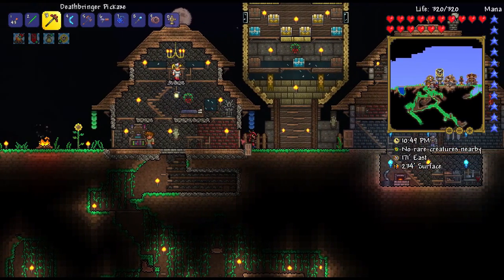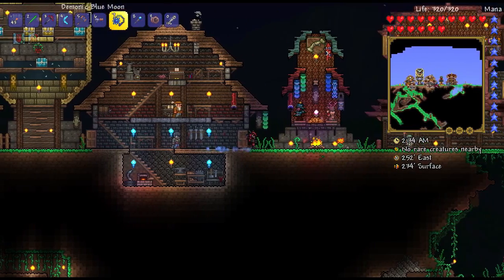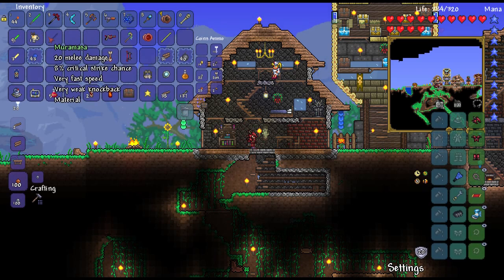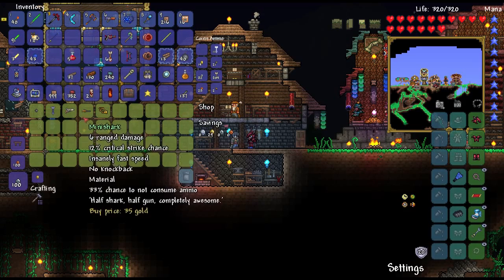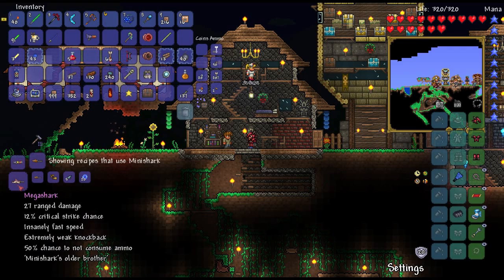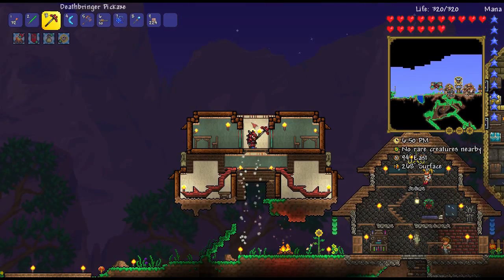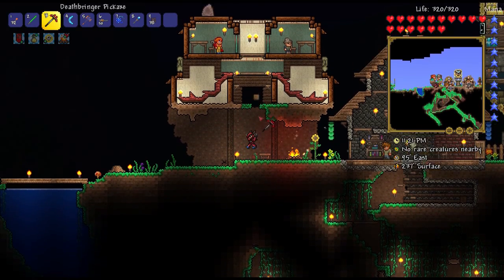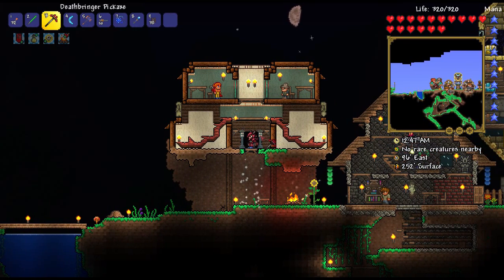Terraria 1.3 - Pocket Sized Temple! (Ep.17)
Terraria continues! I've met a bunch of NPCs now, but some of them don't even have houses yet! Today I start building a temple to house the Angler and the Mechanic.